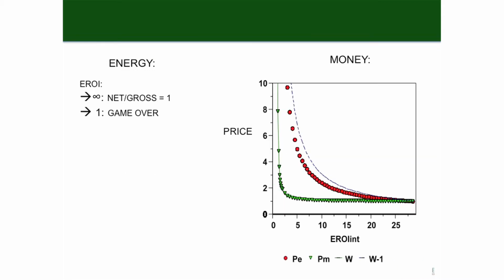Gund Slam 2013 Robert Herendeen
Robert Herendeen
Adjunct Professor, RSENR
Gund Fellow

Net Energy and Energy Price: Connected

The Gund Institute for Ecological Economics hosted the first annual Gund Research Slam on October 29, 2013. Over 100 people from UVM and Vermont attended the event to learn about transdisciplinary research projects being carried out by Gund Fellows, Graduate Fellows, and Post-Docs. Researchers were challenged to present one key area of their work in four minutes. The Gund Institute is a hub for transdisciplinary scholarship, based at the University of Vermont and comprising diverse faculty, students, and collaborators worldwide. Together we conduct research at the interface of ecological, social, and economic systems, develop creative, practical solutions to local and global environmental challenges, and provide future leaders with the tools and understanding necessary to navigate the transition to a sustainable society.